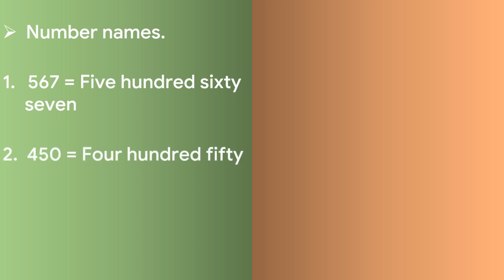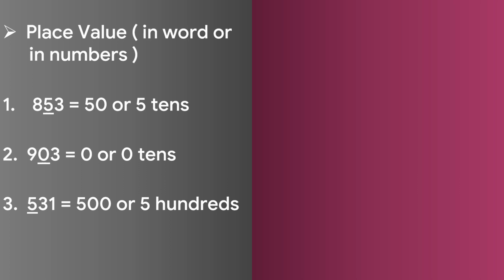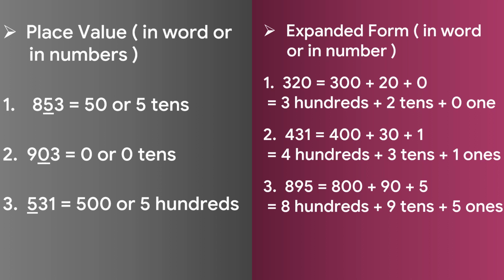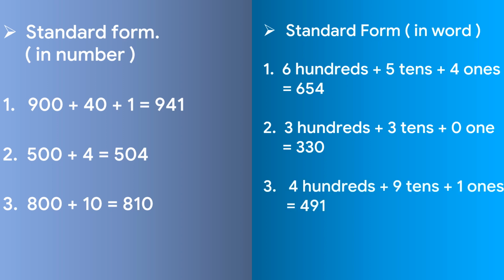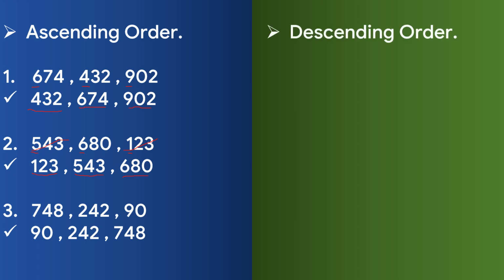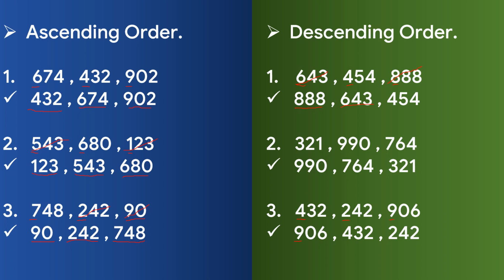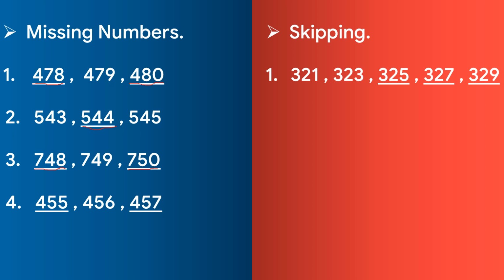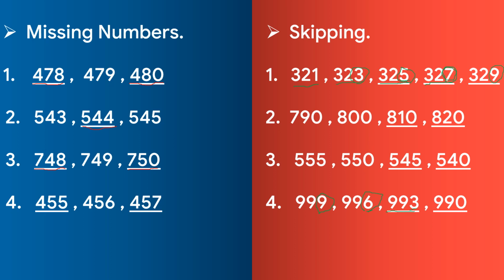Chapter 2 fun with numbers - Whole concept for NCERT Class 3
Watch my previous videos link